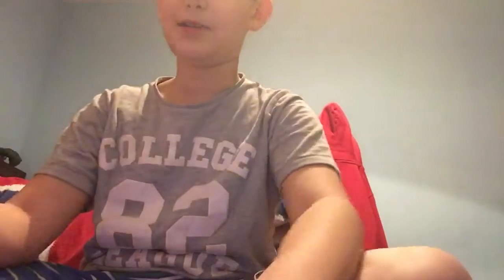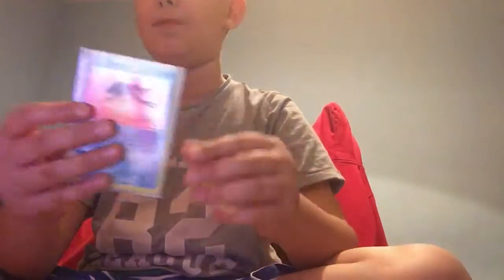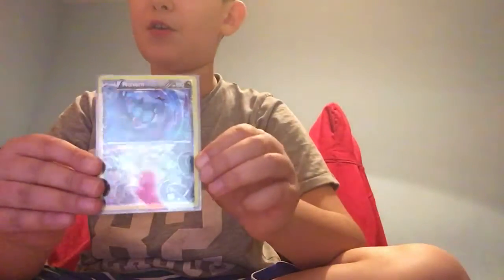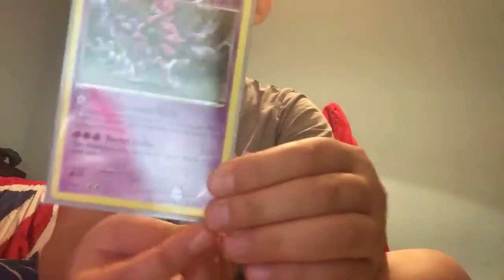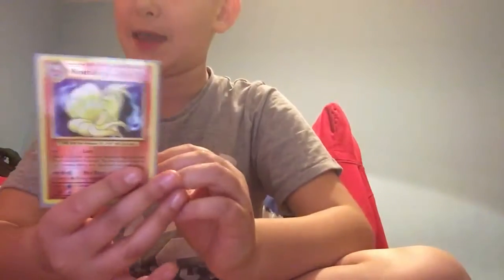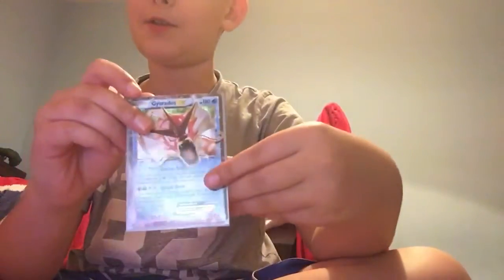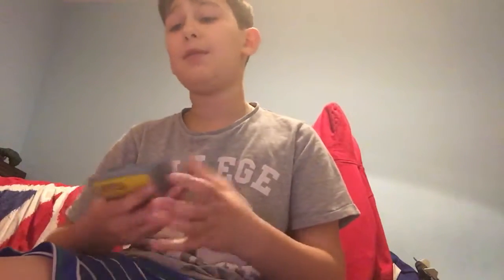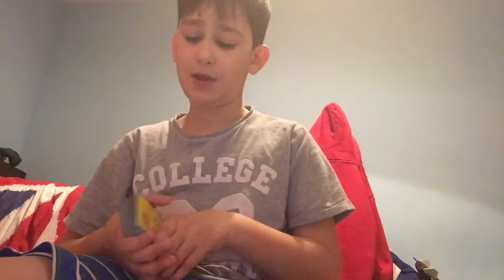My Pokémon sleeves finally can yay😱😱😱😱🤗🤗